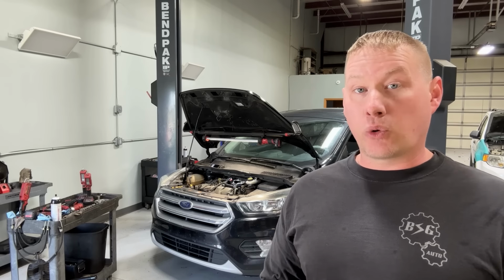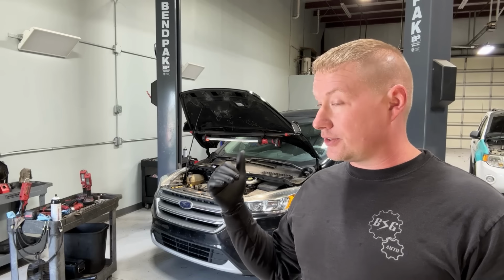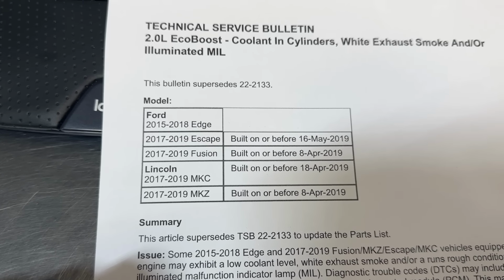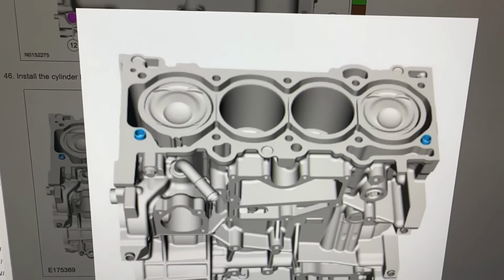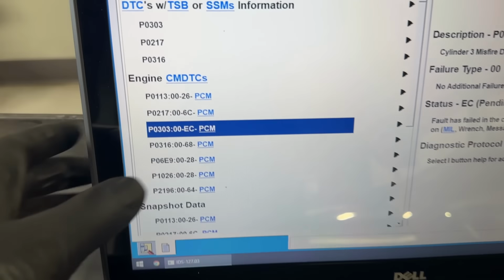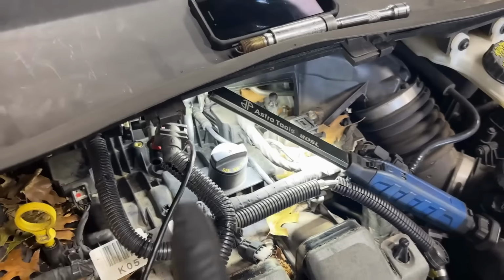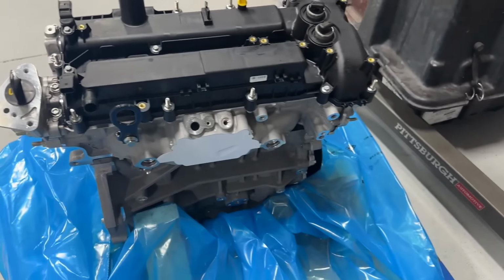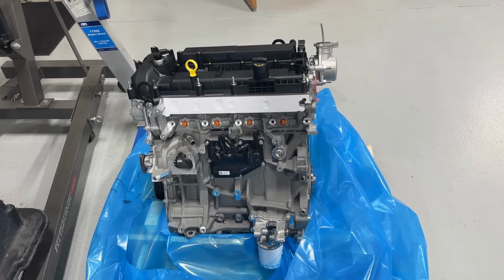Ford 2.0L Ecoboost Engine Misfire and Coolant Consumption Issue Fix!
In this video we go over the exact defect in the block affecting the 2.0L Ecoboost Engines.

Forscan is a free Ford Specific Diagnostic Software:
ELM 327 Adapter I Recommend-